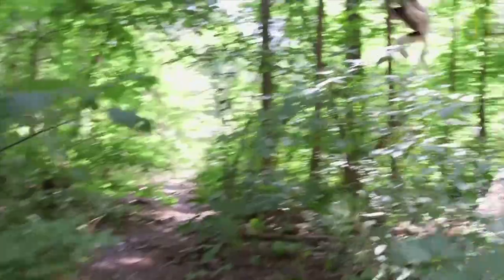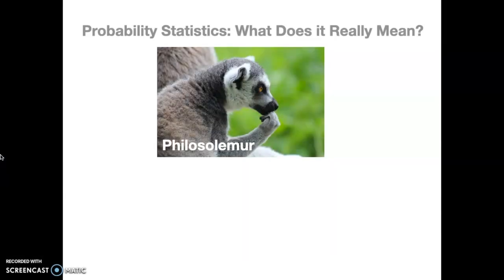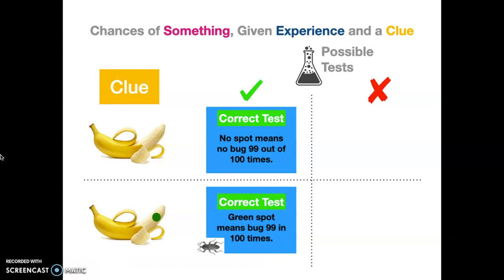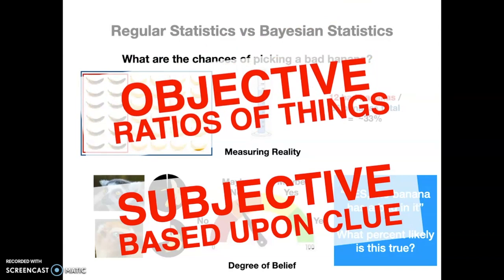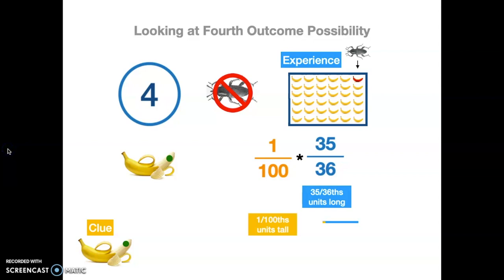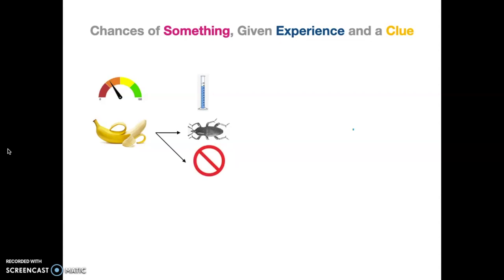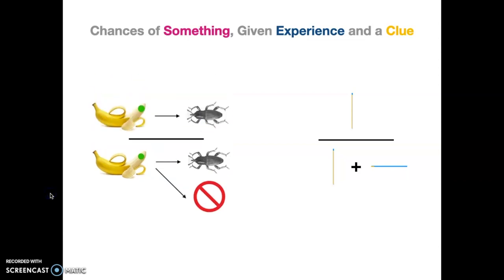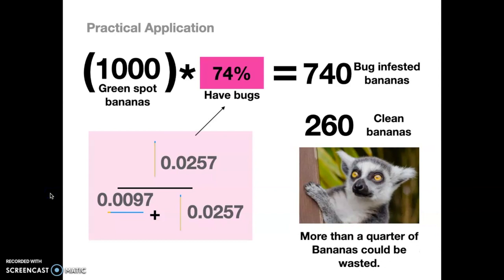I Taught Lemurs Bayesian Statistics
Well, I didn't really teach lemurs Bayesian Statistics yet, but hopefully any lemurs who watch this are able to let me know - just post your comment in the form of a snail mail or telegraph.

0:00 - Intro

This video was submitted to Some1 Summer of Math Exposition put on by 3Blue1Brown.

Songs:

Dreamy Solace of Rivers and Bridges by Westy Reflector

Say Africa - Vusi Mahlasela